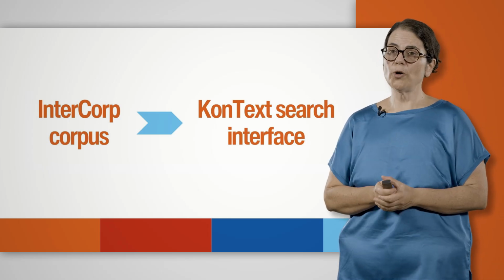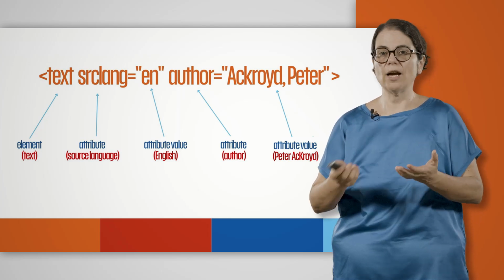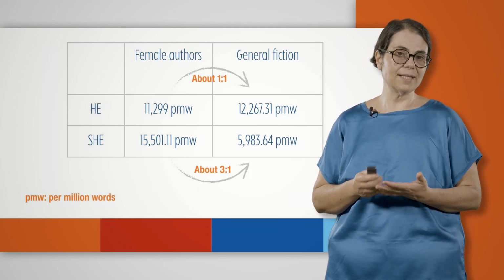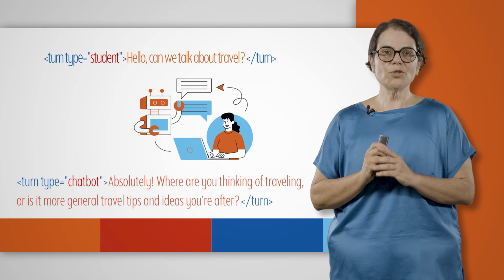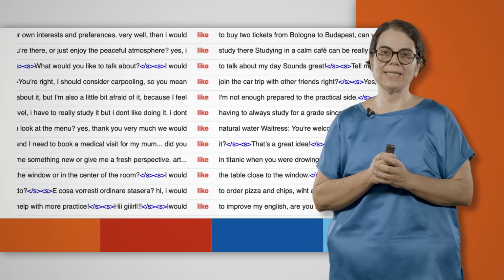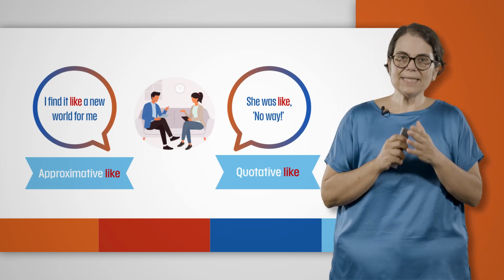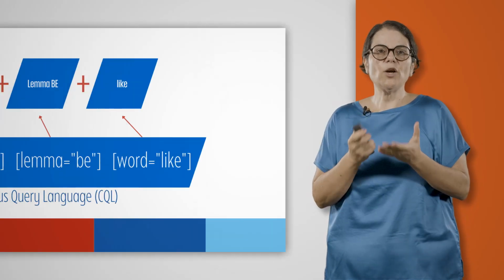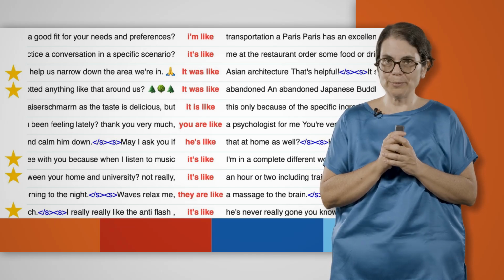3.3.1 How to exploit annotation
This video is included in the MOOC "Processing texts and corpora" available on Unibo Open Knowledge Video produced as part of the Edvance project Digital Education Hub per la Cultura Digitale Avanzata. The project is funded by the European Union - Next Generation EU, Componente 1, Investimento 3.4 “Didattica e competenze universitarie avanzate".